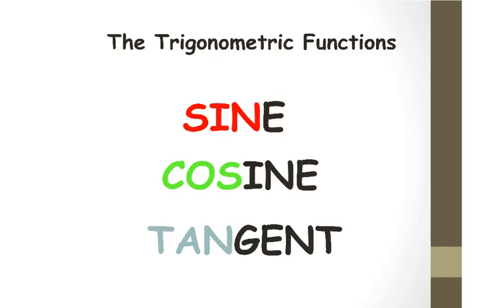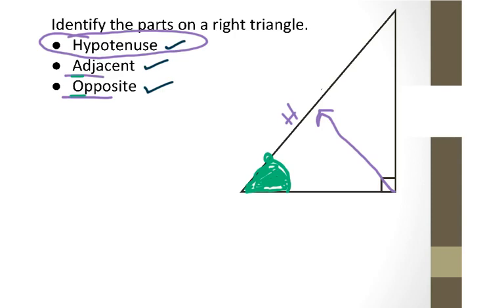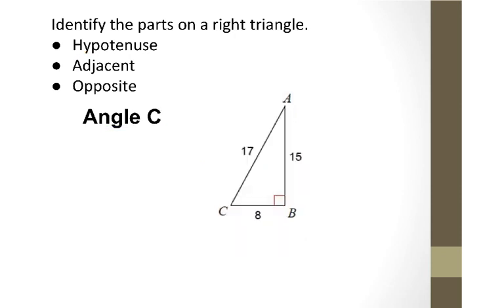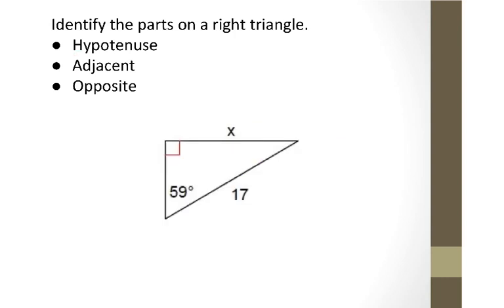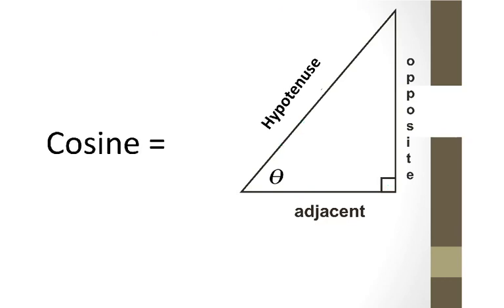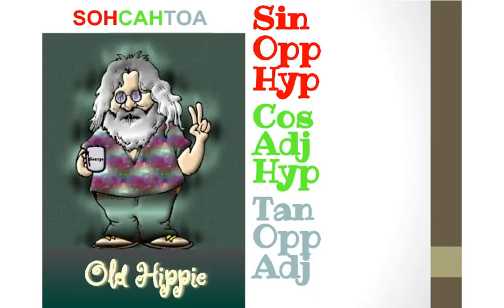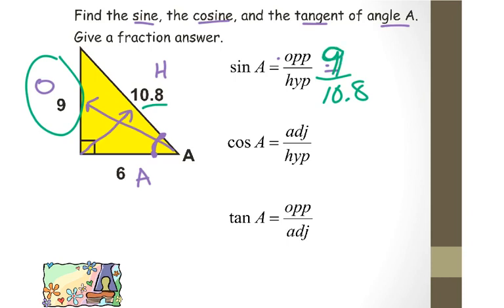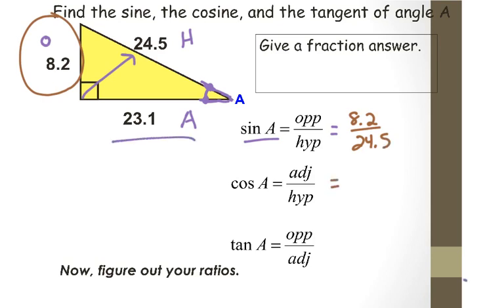Ms. W. Intro to Identifying Sine, Cosine, and Tangent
Shows how to identify hypotenuse, adjacent, and opposite sides of a right triangle.  Then identifies the trig ratios sine. cosine and tangent.